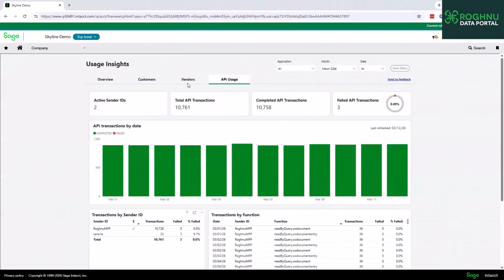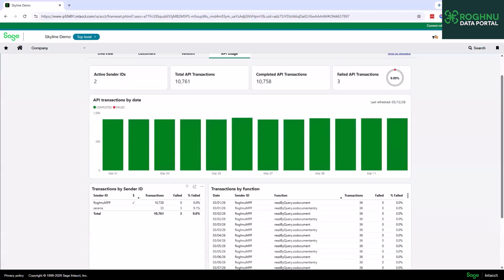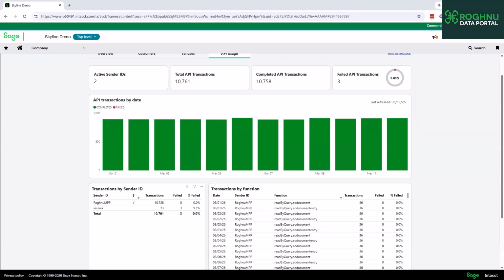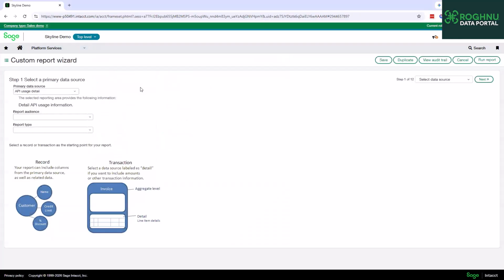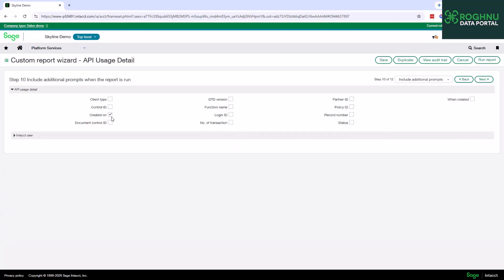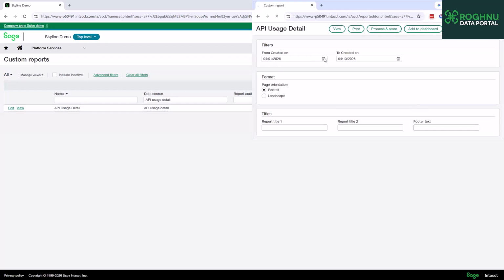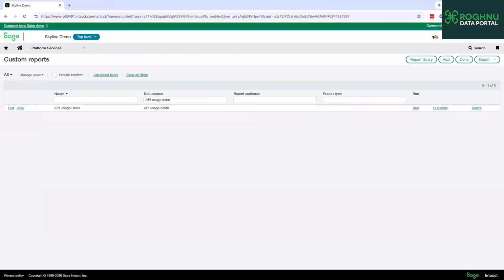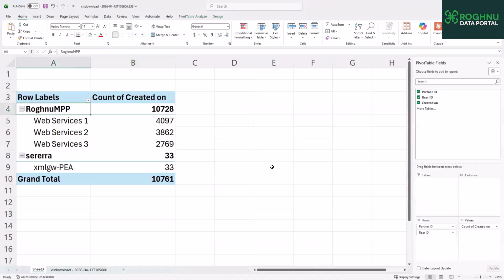How to analyze your API calls by sender ID and web services User ID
Not sure which integrations are driving your Sage Intacct API usage? In this video, we walk through a simple way to gain visibility into API calls by Sender ID and Web Services User ID—something that isn’t easily accessible in out-of-the-box dashboards.

You’ll learn how to build a quick custom report, export the data, and use a pivot table in Excel to identify which integrations are consuming the most API calls. This is key to avoiding overage charges and optimizing inefficient processes.

What you’ll learn:

Why API visibility matters in Sage Intacct
How to track usage by Sender ID and User ID
How to build a simple usage report
How to analyze API activity in Excel
Tips to prevent hitting API limits

Stay proactive, reduce surprises, and take control of your integrations.